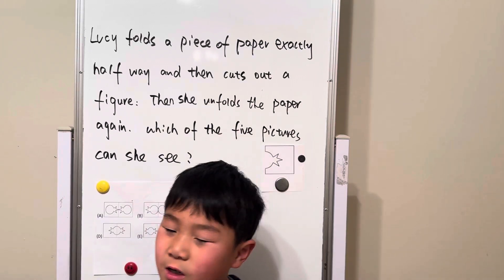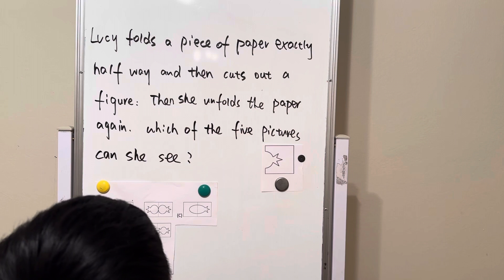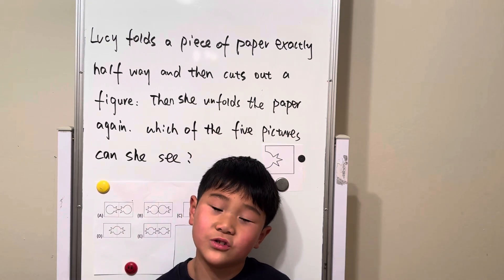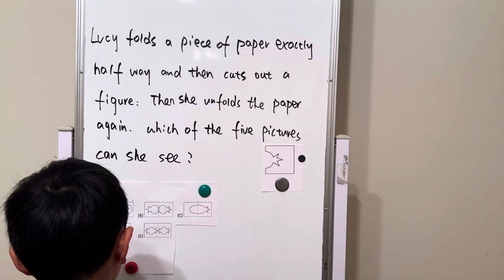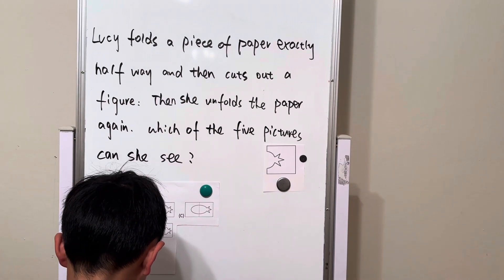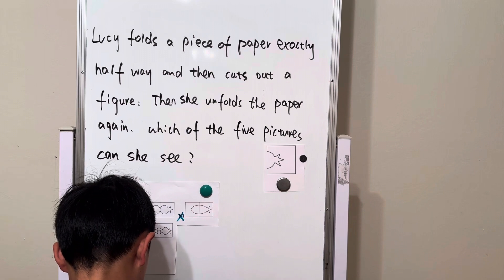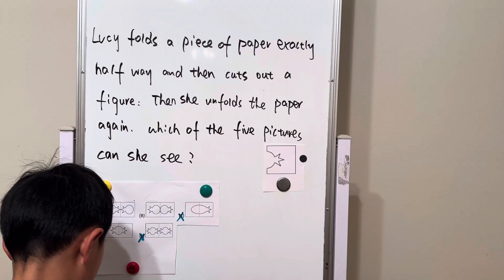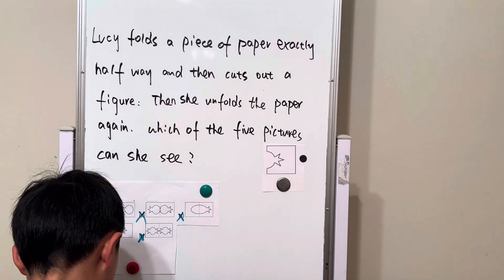MATH | Which of the five pictures can she see?